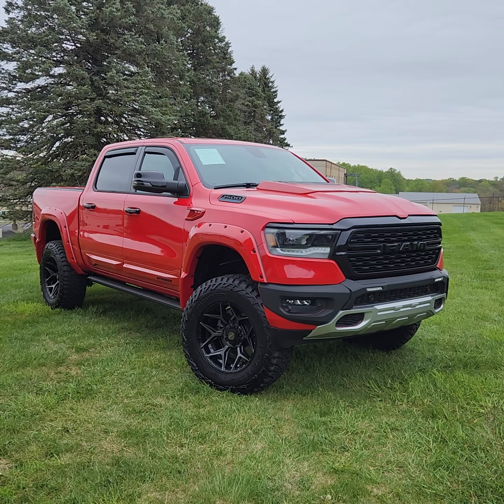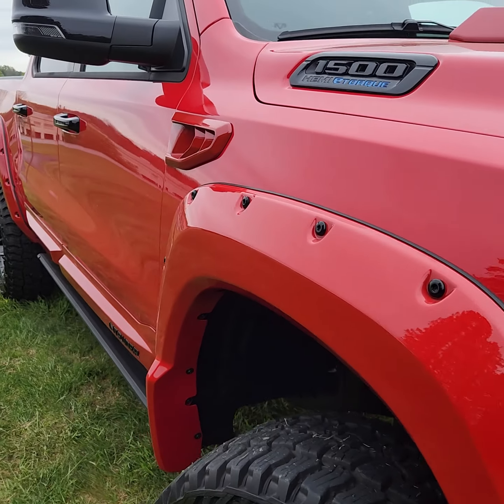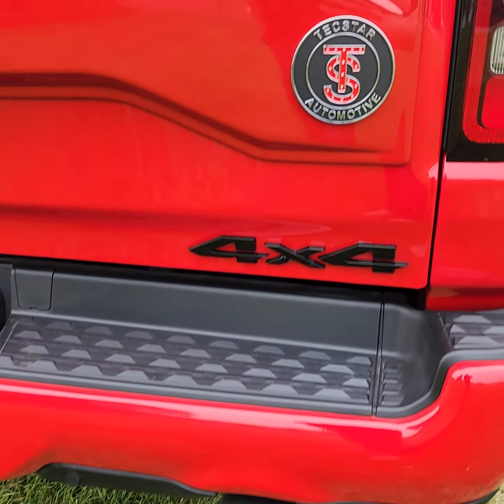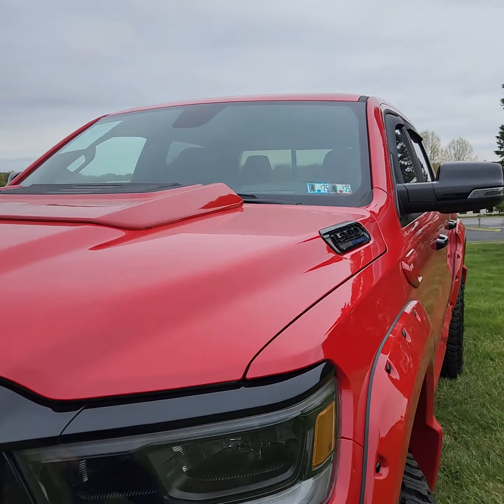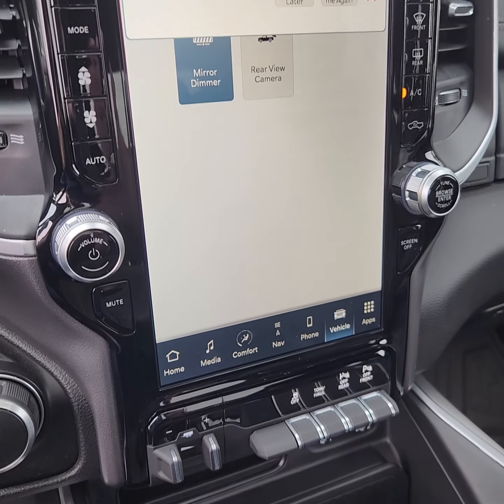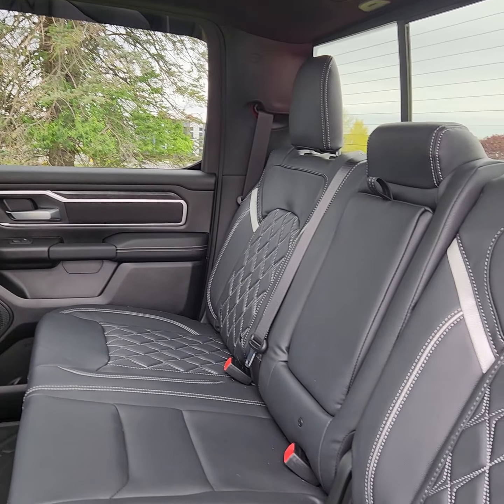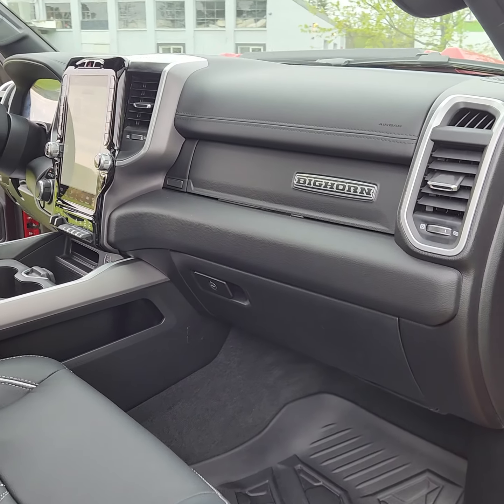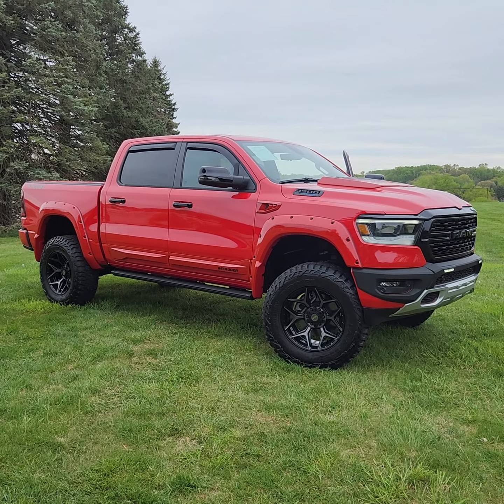sky motor cars 2023 ram 1500 tecstar